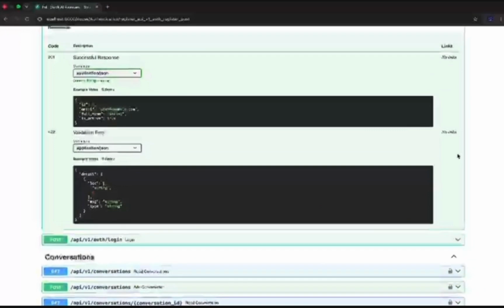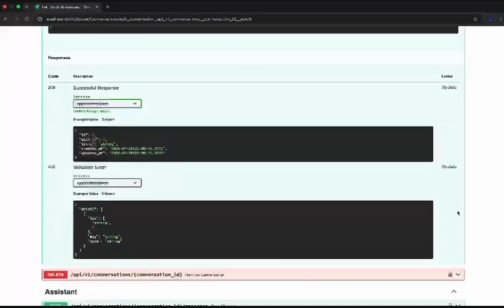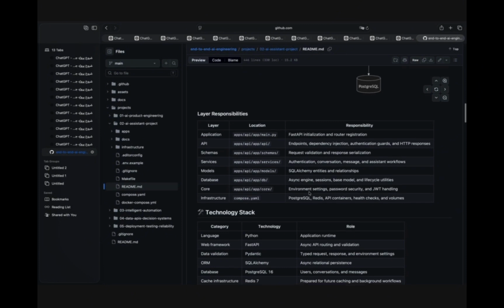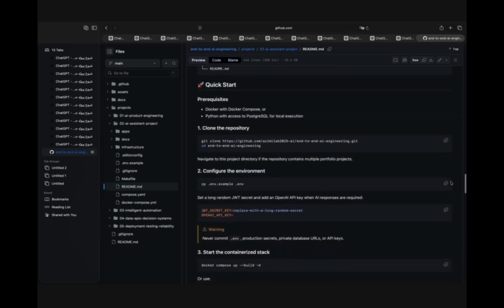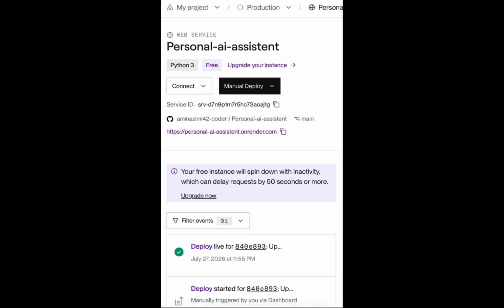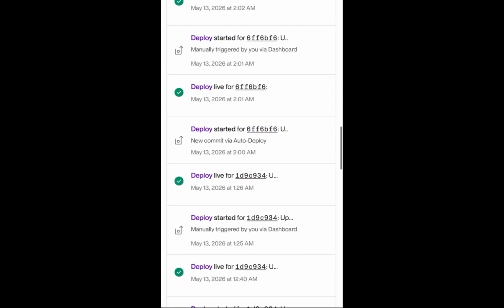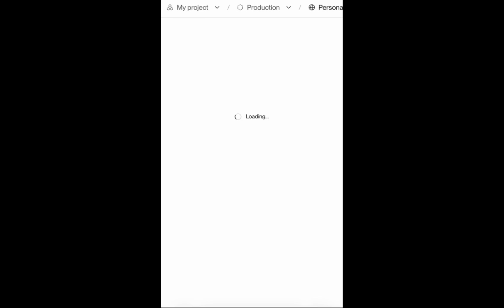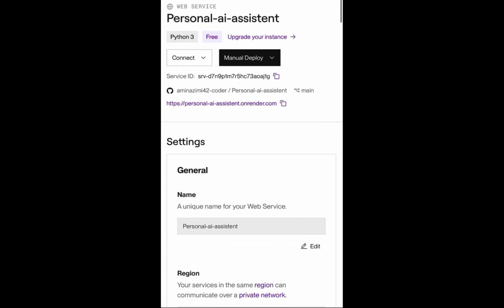Full-Stack AI Assistant Platform | FastAPI, Docker, Swagger & CI/CD Demo.AI Architeckt .Amin Azimi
🚀 Full-Stack AI Assistant Platform — End-to-End Project Demonstration

🧠 This video presents a complete walkthrough of a secure, API-first AI Assistant platform built with modern backend engineering and artificial intelligence technologies.

🎬 During this 6:42-minute demonstration, I explore the application architecture, source code, API endpoints, automated workflows, deployment status, and technical documentation.

🤖 The platform integrates the OpenAI API to generate intelligent assistant responses while keeping credentials protected through environment variables.

⚡ FastAPI provides a modern asynchronous backend with structured routing, request validation, dependency injection, and interactive API documentation.

🔐 Secure user registration and authentication are implemented using password hashing, JWT access tokens, and protected routes.

💬 Authenticated users can create, retrieve, rename, list, and delete their own conversations.

🗃️ User messages and AI-generated responses are stored chronologically using asynchronous SQLAlchemy and PostgreSQL.

🛡️ Conversation access is isolated by authenticated user to protect private data and prevent unauthorized access.

🐘 PostgreSQL 16 provides persistent relational storage for users, conversations, and messages.

🔴 Redis 7 is included in the infrastructure and prepared for future caching, background workflows, queues, and rate limiting.

🐳 Docker and Docker Compose provide a reproducible local environment for the API, PostgreSQL, and Redis services.

🩺 Container health checks ensure that the required infrastructure is ready before the API starts.

📚 Swagger UI and ReDoc provide interactive documentation for testing and exploring the available API endpoints.

🧪 The project includes an automated testing foundation using pytest and FastAPI TestClient.

⚙️ GitHub Actions demonstrates the CI workflow and verifies the project through automated repository checks.

✅ The video also presents the GitHub repository, successful deployment and workflow results, project structure, implementation files, and technical README documentation.

🏗️ The architecture follows a clean layered structure with API routes, authentication, schemas, domain services, database models, configuration, and infrastructure separated by responsibility.

🧩 Technologies used: Python, FastAPI, Pydantic, SQLAlchemy, PostgreSQL, Redis, JWT, Passlib, bcrypt, OpenAI Python SDK, pytest, Docker, Docker Compose, GitHub Actions, Swagger UI, and ReDoc.

🌐 API endpoints cover platform health, user registration, login, conversation management, message persistence, and AI-assisted responses.

📈 Future development includes a responsive frontend, streaming AI responses, Alembic migrations, expanded test coverage, observability, rate limiting, refresh-token rotation, Redis-powered workflows, and retrieval-augmented generation.

🎯 This portfolio project demonstrates practical skills in AI engineering, backend architecture, API security, database design, containerization, CI/CD, technical documentation, and end-to-end system development.

👨‍💻 Developed by Amin Azimi

🏢 Azimi Innovation Lab

🧠 AI Architect & End-to-End Systems Engineer